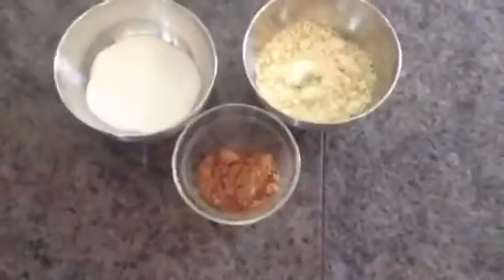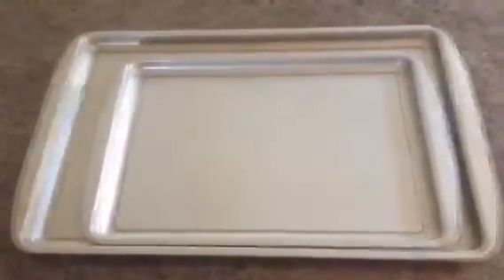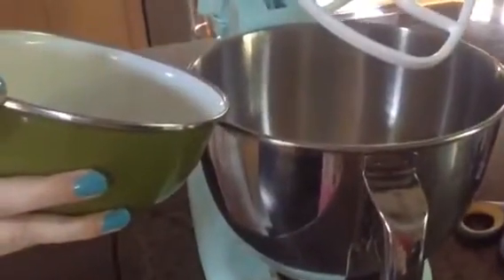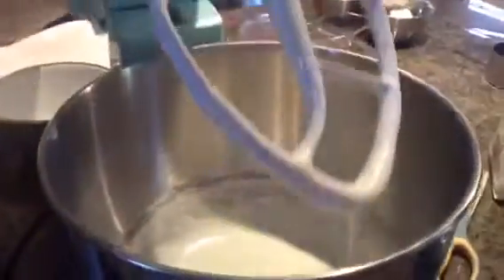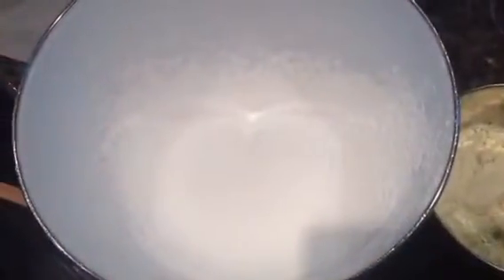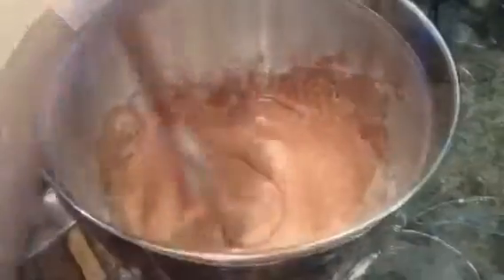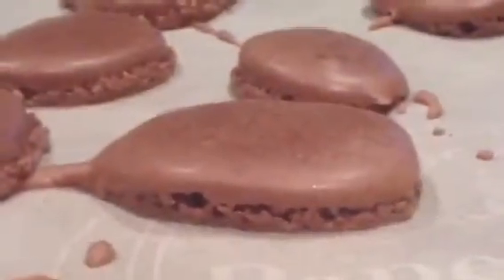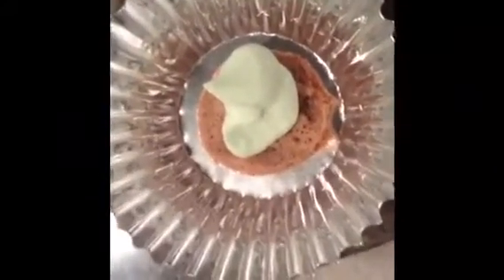How to make mint chocolate French Macaroons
Make 'em.
Eat 'em.
Love 'em.